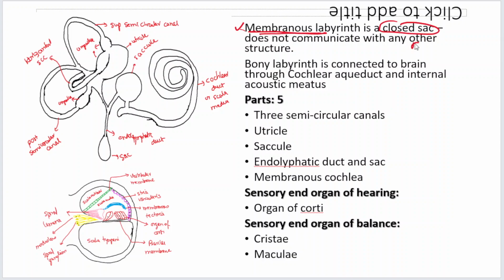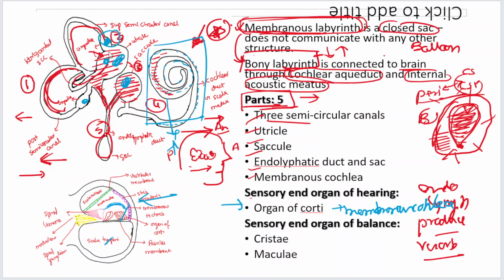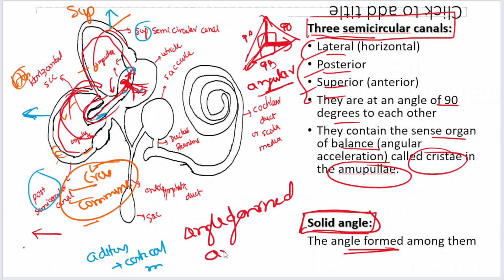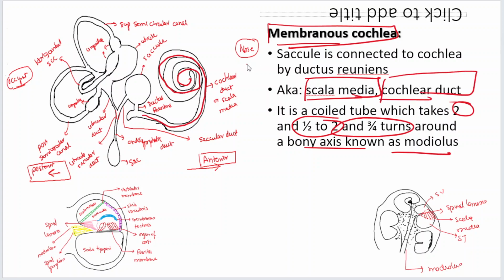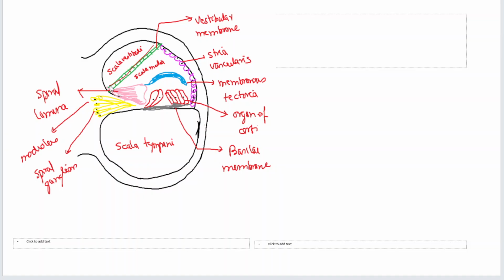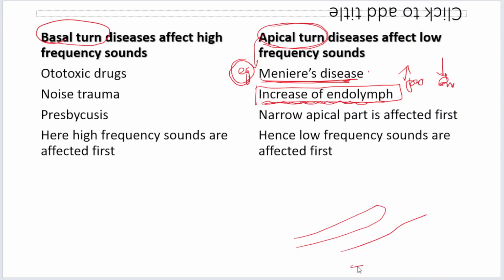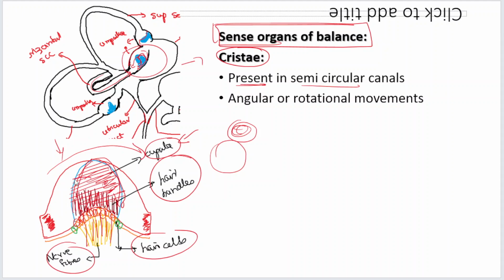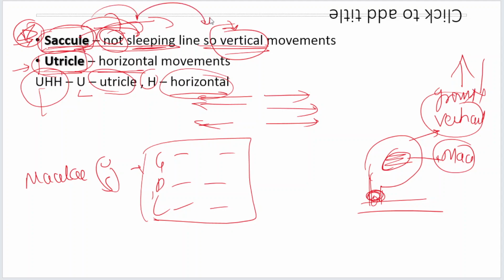Membranous labyrinth | MBBS -ENT